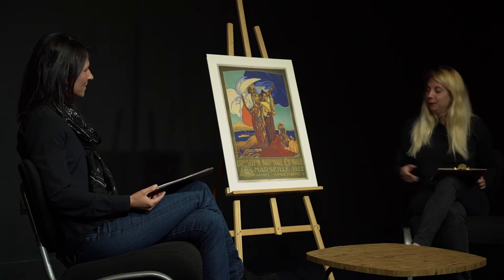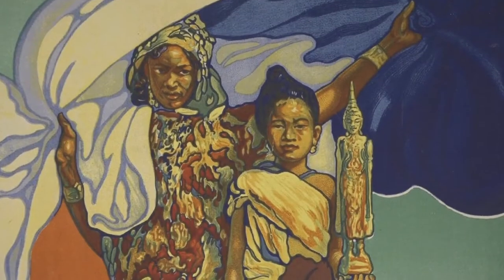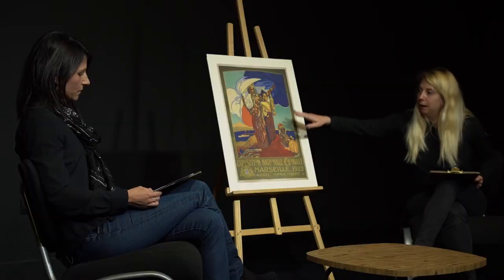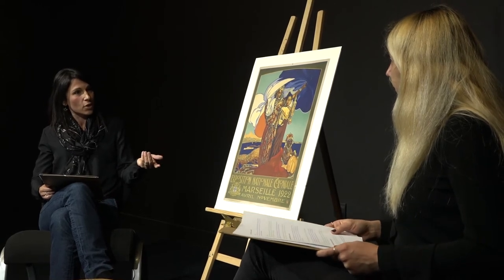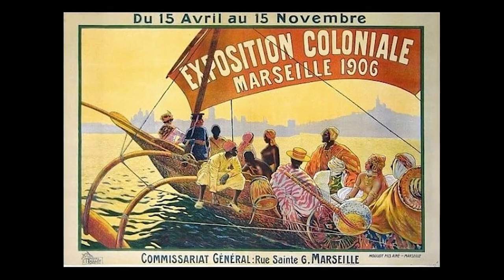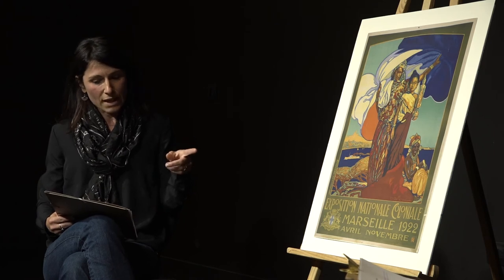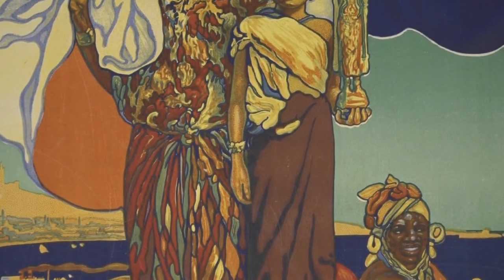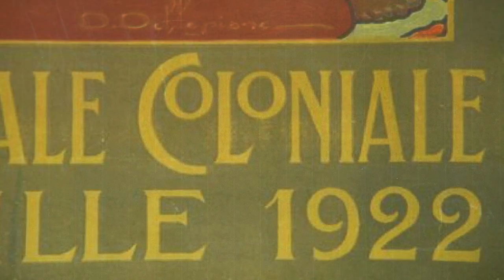L’Affiche. Regards croisés sur les coexistences coloniales | Babelothèque, RMT 2021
L’OBJET : David Dellepiane, affiche de l’Exposition nationale coloniale de Marseille, 1922
PROVENANCE : Collection du Musée d’histoire de Marseille

RÉALISATION : Agnès MAURY - Les Films du Papillon, 2021

Cette affiche met en avant la solidité des liens entre la métropole et ses colonies, par le biais de figures stéréotypées, dans un panorama de la cité phocéenne identifiable par la représentation en arrière-plan de Notre-Dame de la Garde. Quelles coexistences aussi bien iconographiques que symboliques sont à l’œuvre dans cet objet de promotion de l’empire colonial ?

Séquence La Babelothèque. Objets de coexistence(s)

Un objet, deux chercheurs, une rencontre dialoguée.
C’est le format de cette création qui propose une curieuse collection «  d’objets de coexistences  » réunie par des chercheuses et chercheurs de TELEMMe. Présentés sous forme de capsules vidéo accompagnées d’une sélection de documents iconographiques, ces dialogues explorent le thème des coexistences de façon originale, polyphonique et sensible.